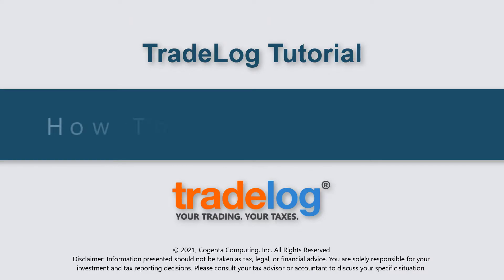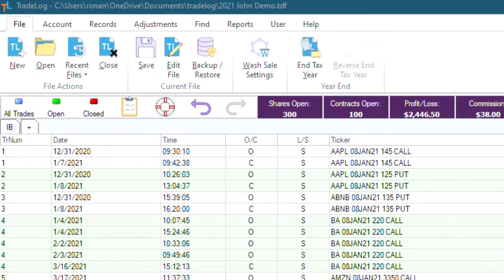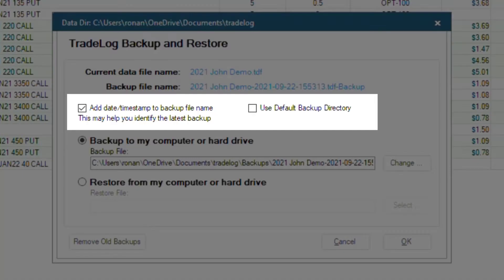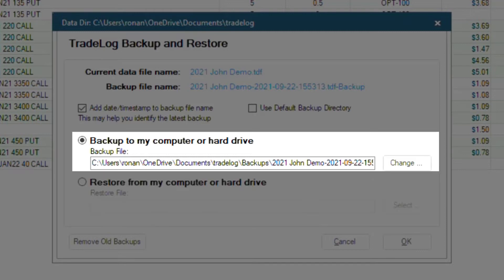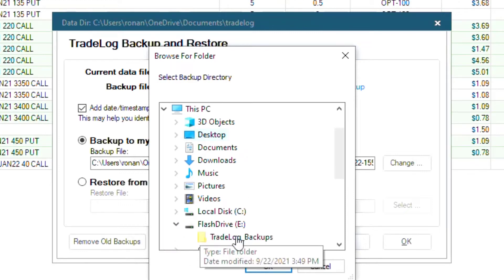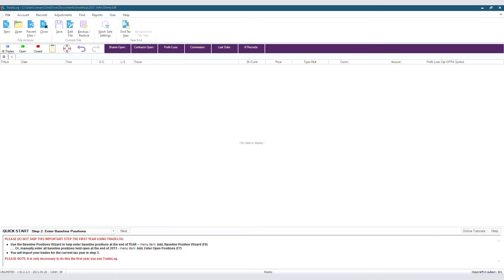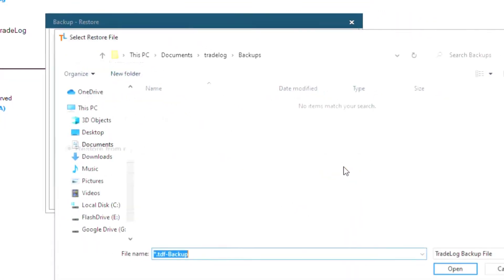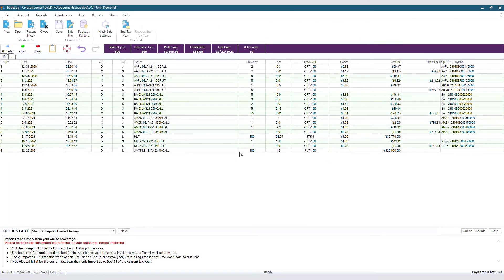Tips: Backup/Restore TradeLog Files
Need to backup or restore a TradeLog file? Quinton will walk you through the steps in this tutorial video.